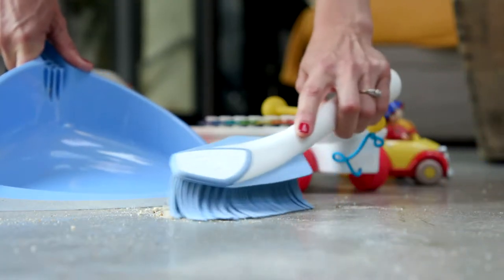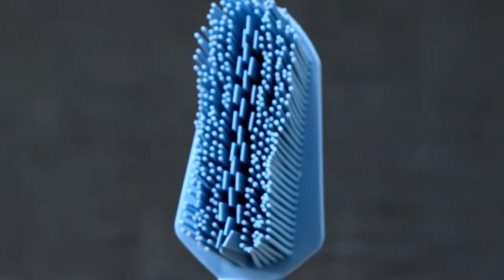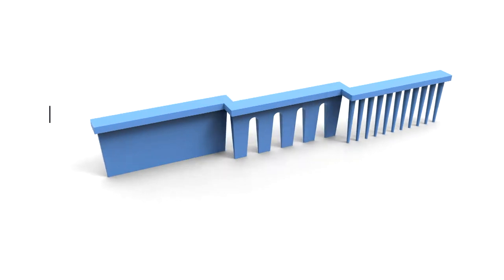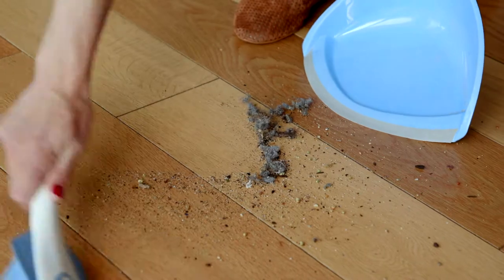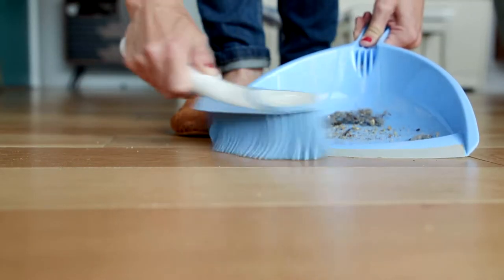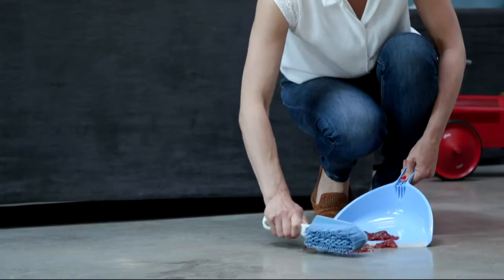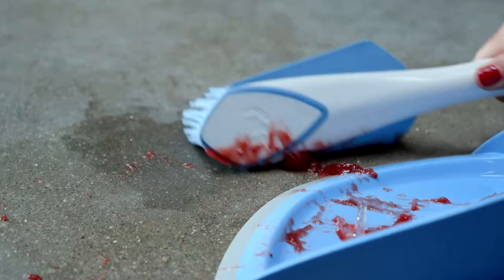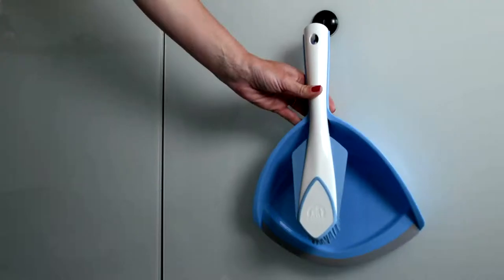[English] Elastomer Dustpan & Brush ELEPHANT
Elephant presents its dustpan and brush made in elastomer, a resistant and hygienic material.

A unique concept of 3 sizes of soft bristles.

To pick up all kinds of waste.

Use the bristles or the small blades for solid debris and thin particles such as human and animal hair.

Side blades enable you to pick up liquid or solid waste without getting your hands dirty

Entirely washable with clean water, it is immediately ready-to-use again !